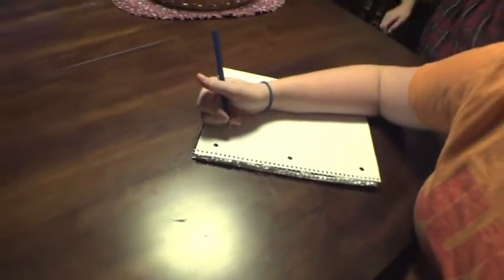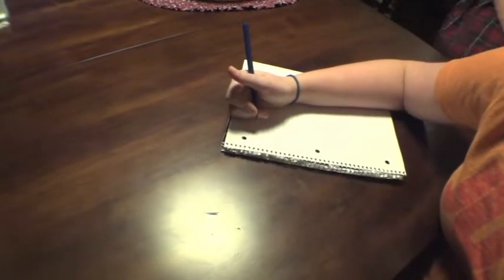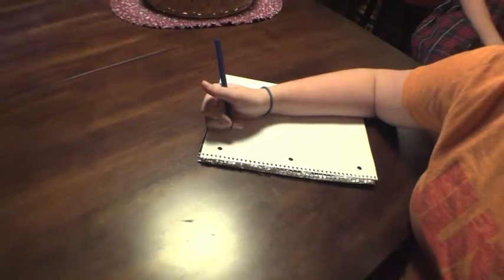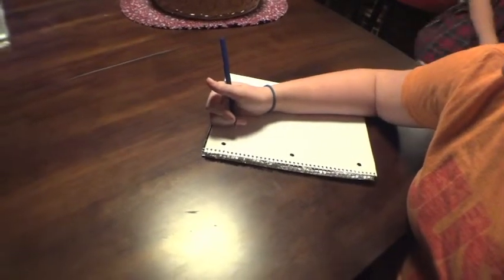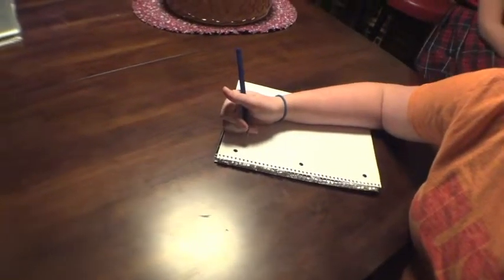She's an Artist?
The niece drawing her aunt without looking at the paper or lifting her pen.